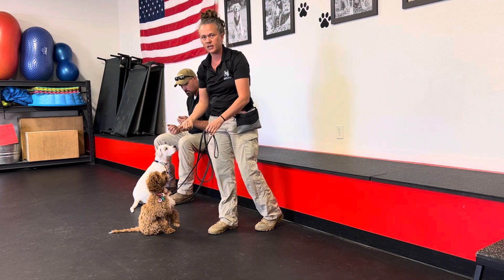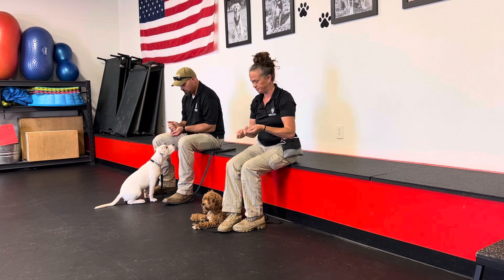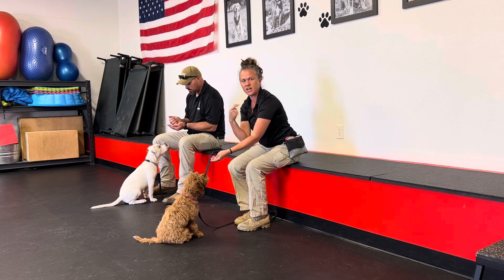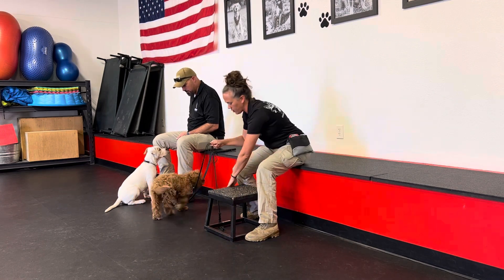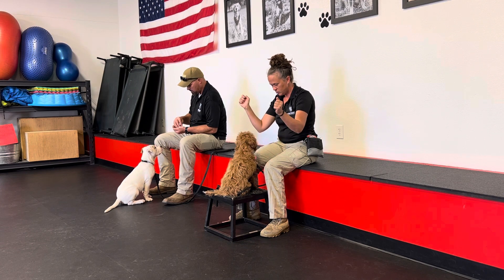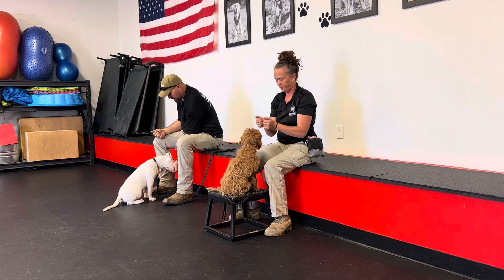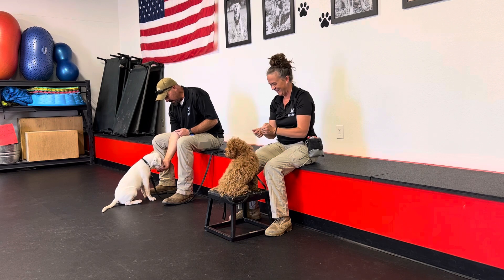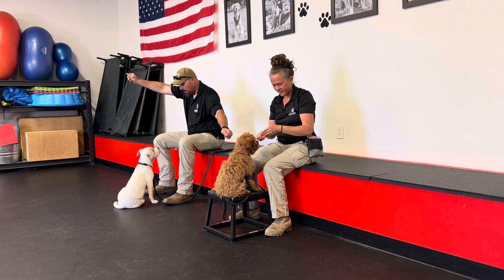Chloe & Harlee: YMCA Arms Game